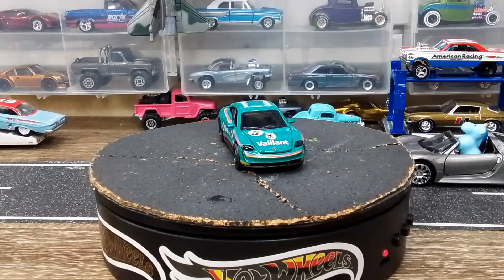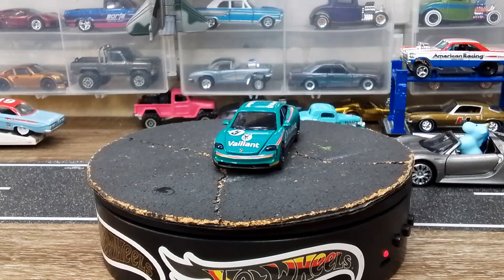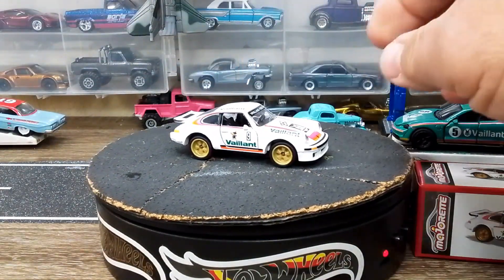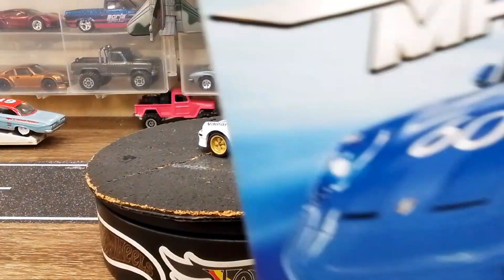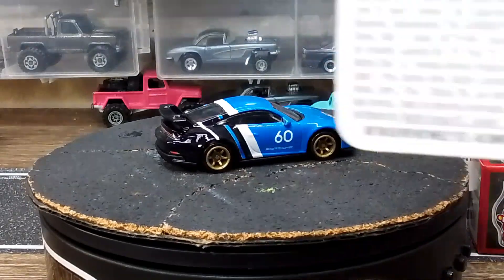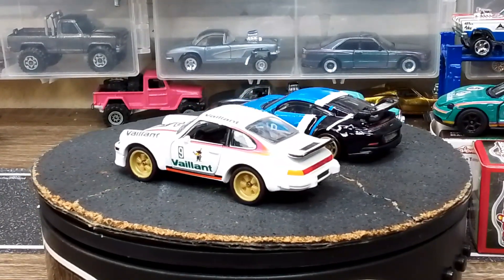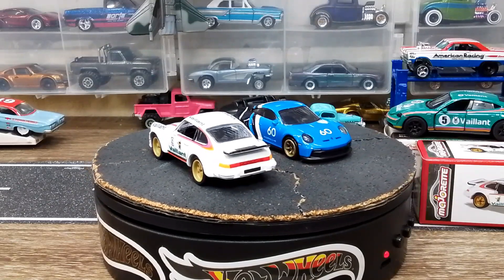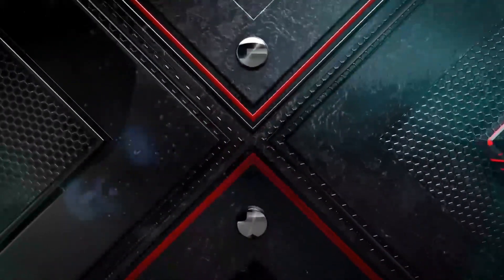Got Bitten By A Porsche AGAIN!!!